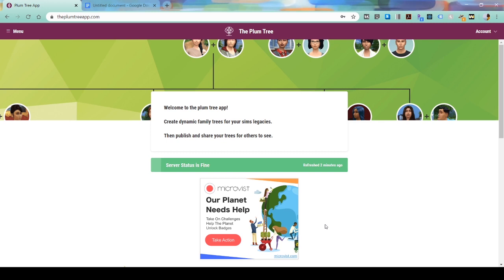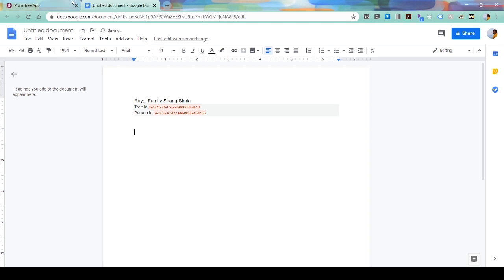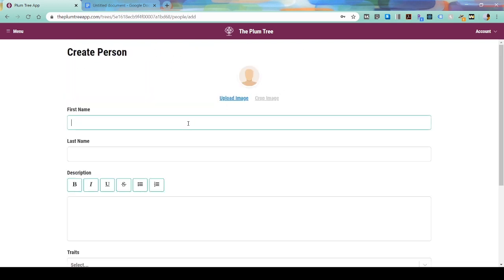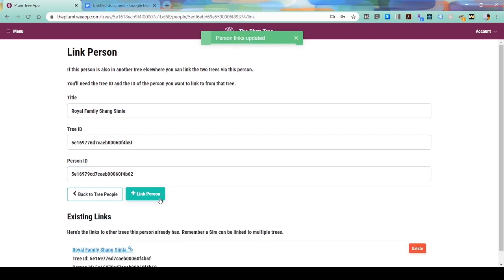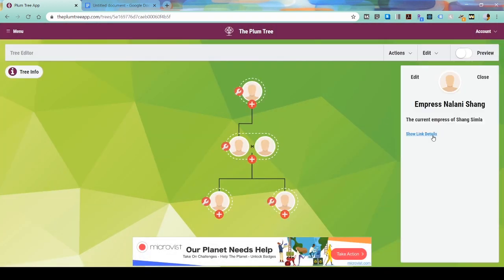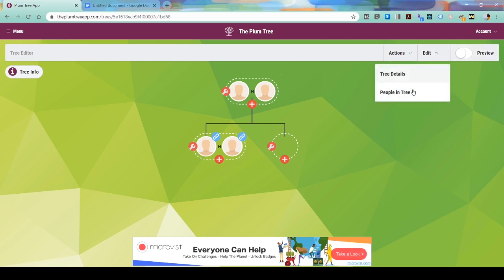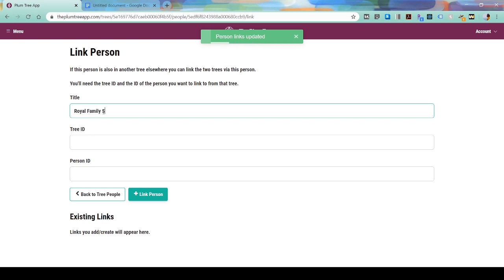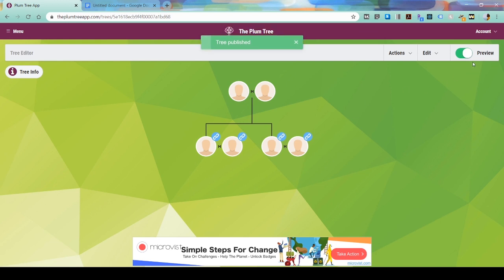HOW TO LINK TWO SIMS 4 FAMILY TREES TOGETHER | The Plum Tree App Tutorial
Hey y'all!

Brooke here with another Plum Tree App tutorial! You all wanted to know how to link between two trees, so I created this helpful video tutorial to show you how you can do that!

▶Gallery ID: TheSimTwins14